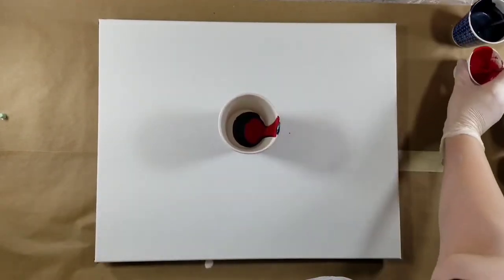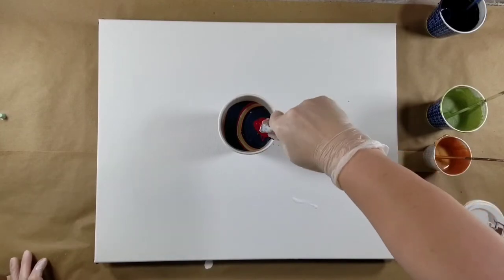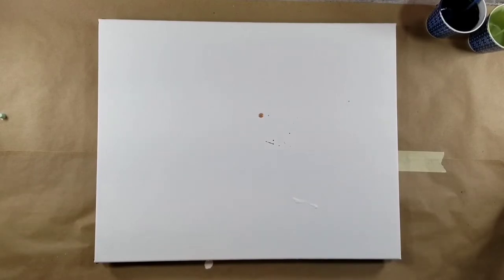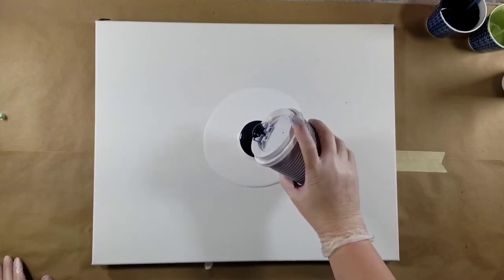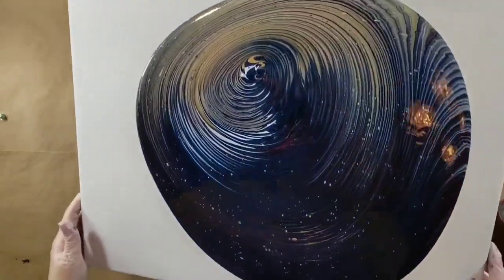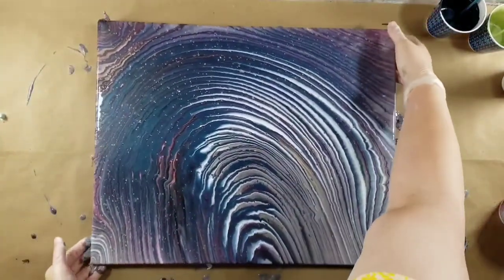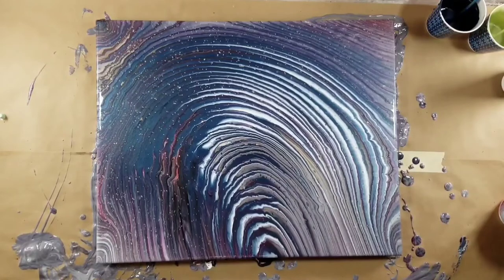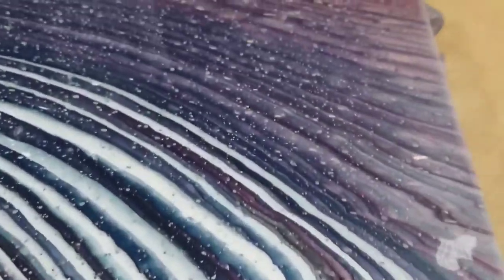Acrylic Paint Pouring | Pouring My Least Favorite Technique | Ring Pour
Today's video includes a snippet from mine and mom's tour of the Christmas lights that are in the local park.  I hope you guys enjoyed it.

Other paints not included in the product picture:
Artist Loft Flow Acrylic in White + 1 tablespoon of Decoart Satin Enamel in pure white
Artist Loft Flow Acrylic in Black

Ratios:  mixed 1:1 for non-tube paints; 1:2 for tube paints